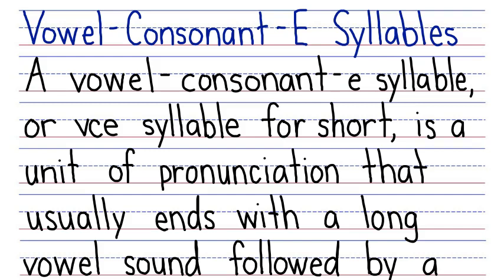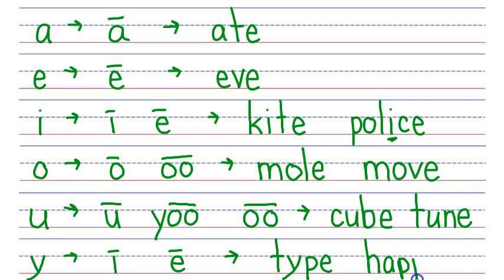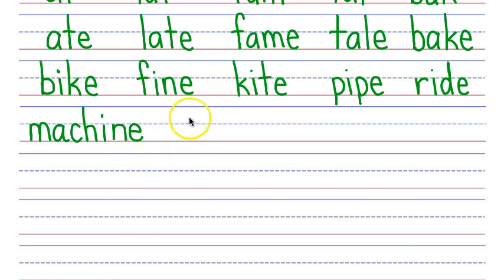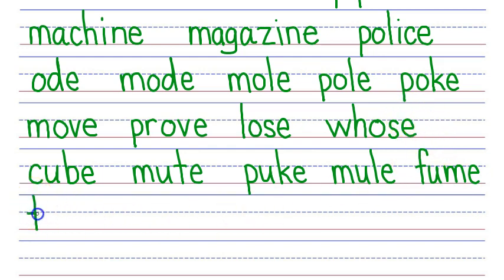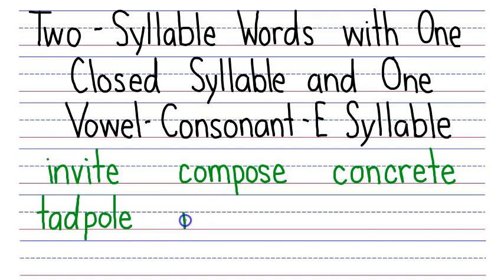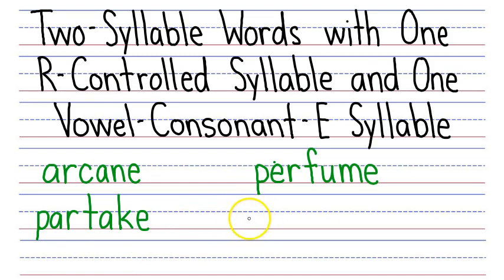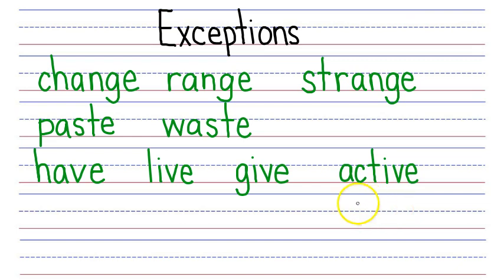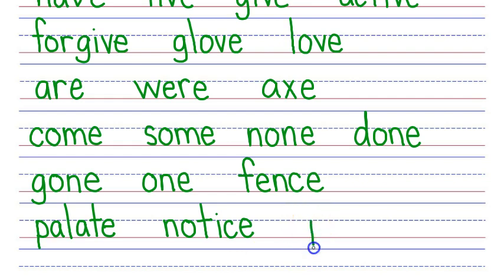Vowel-Consonant-E Syllables Video - Story Hour Academy - #66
Students learn the definition of the vowel-consonant-e syllable, also known as the vce or magic e syllable, and write some words that contain this type of syllable.

The lesson concludes with an assignment to look for vce syllables in a book called “Our Common Friends and Foes: A Nature Reader."